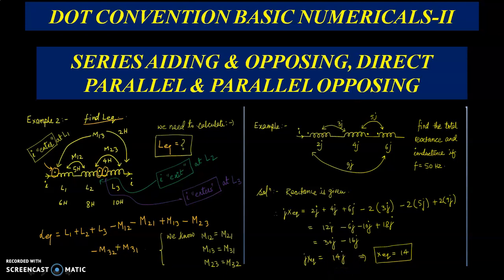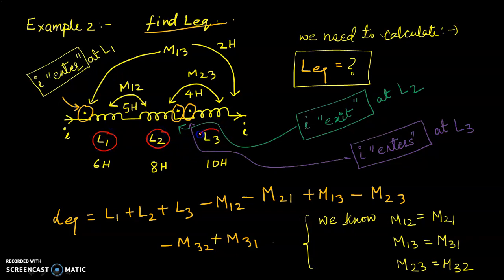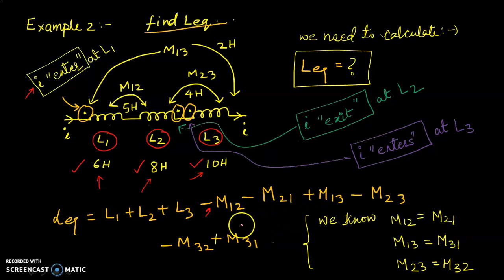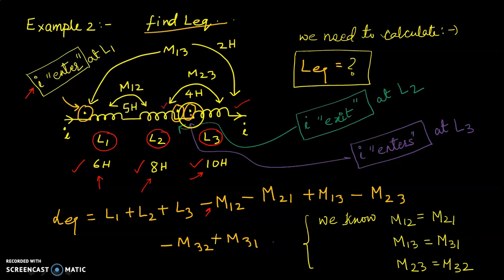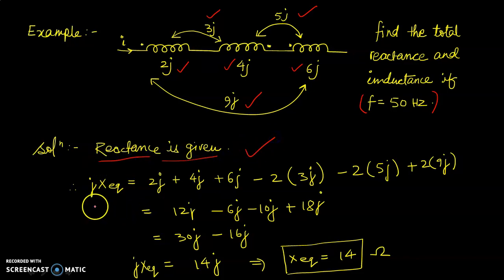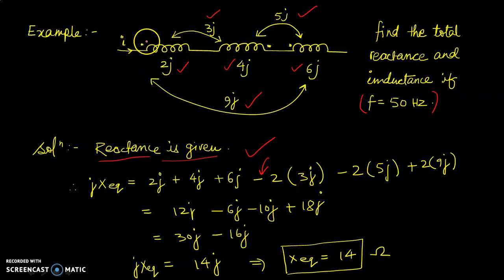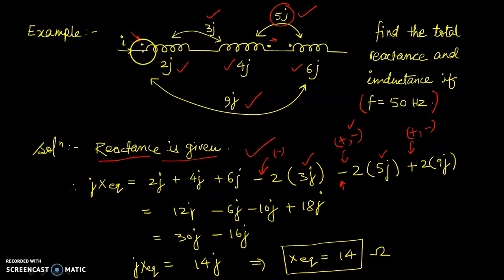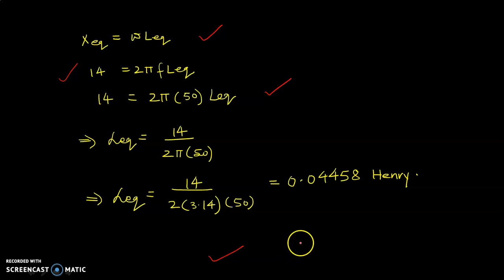MAGNETIC COUPLING NUMERICALS-II